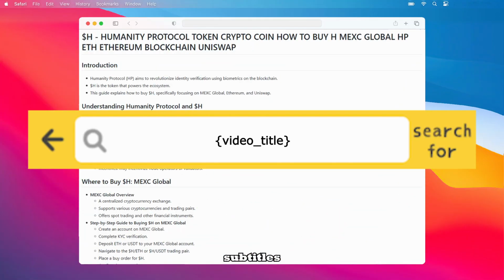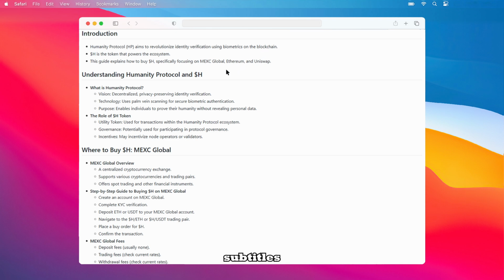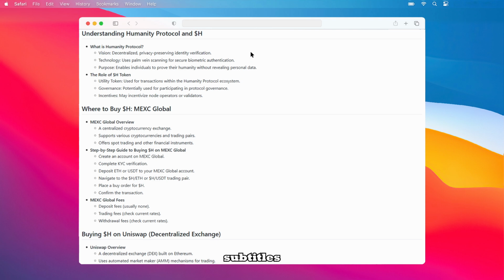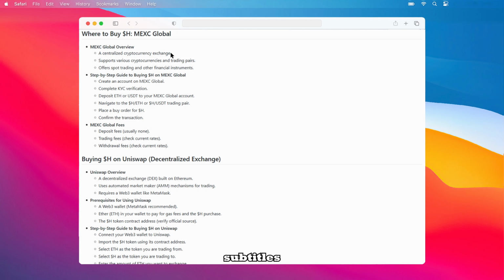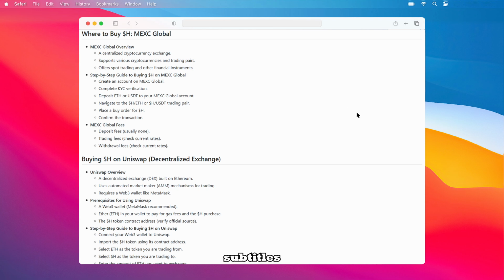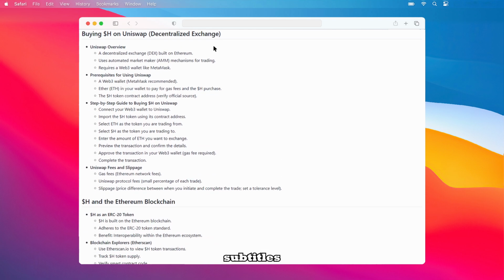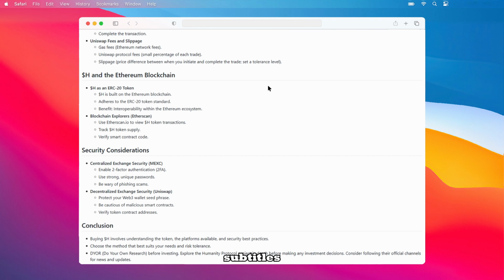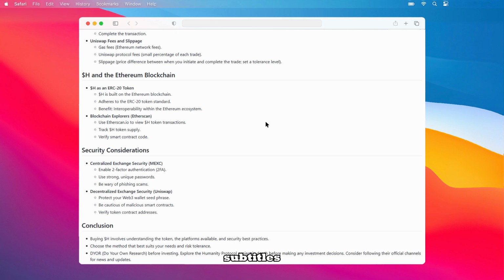$H — HOW TO BUY PROTOCOL TOKEN CRYPTO COIN on MEXC, UNISWAP, ETH, ETHEREUM